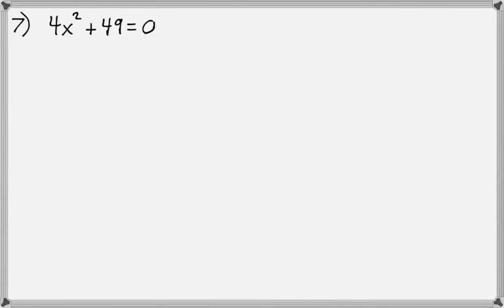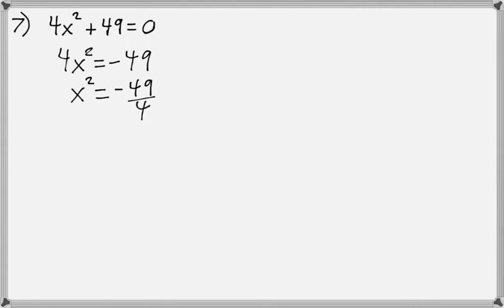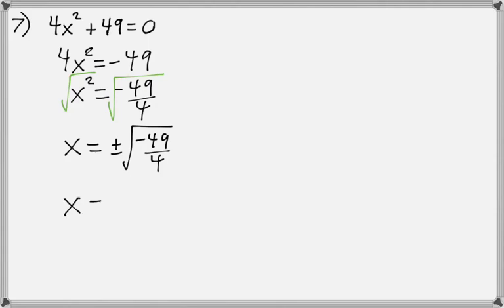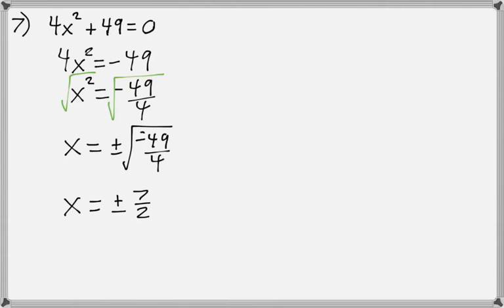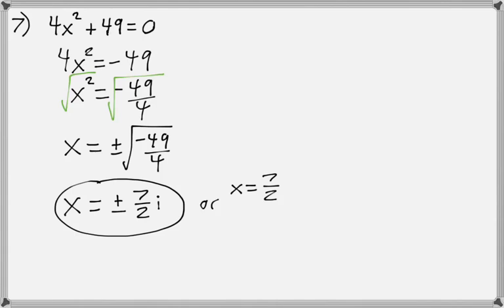Math 119 : 9.1 #7 (Intermediate Algebra Tutorial : The Square Root Property)